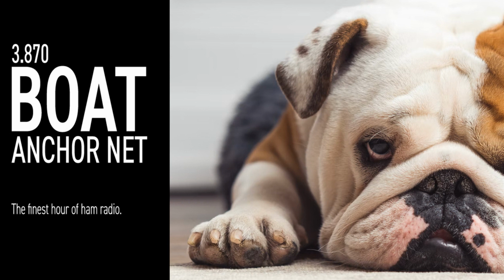3.870 Boat Anchor Net - Ham Radio - Mar 30, 2022